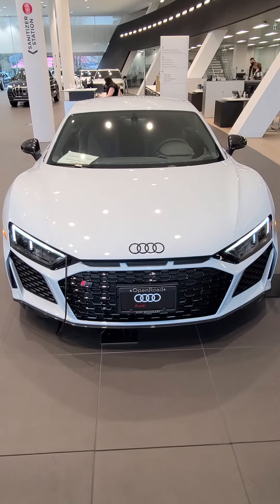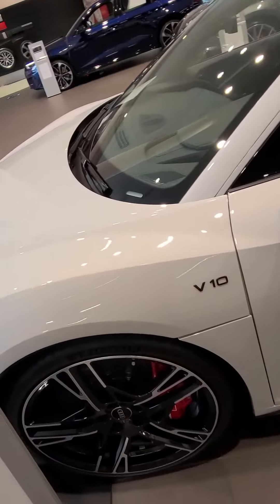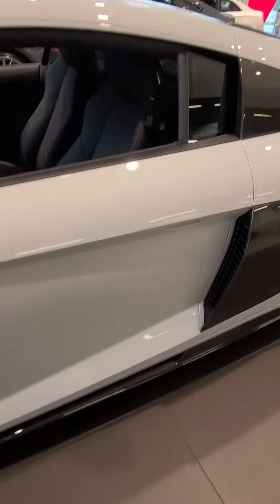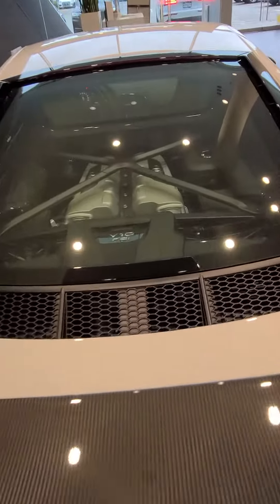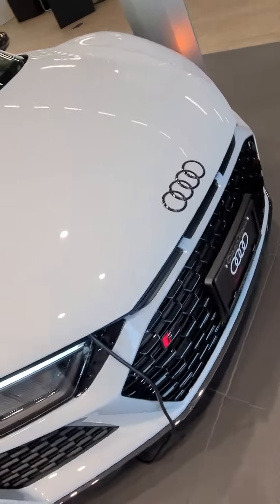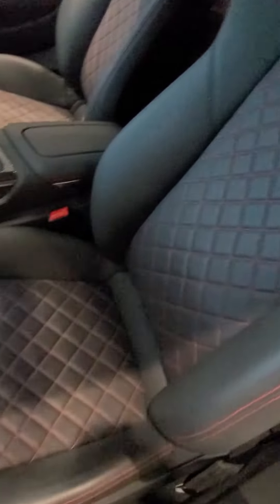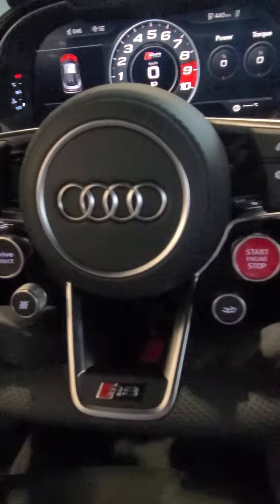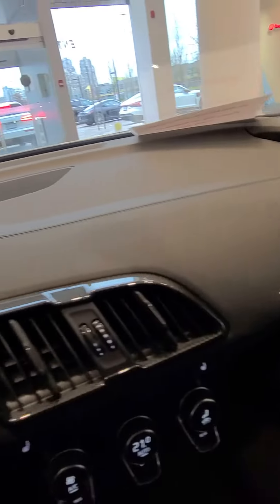2021 Audi R8 Performance